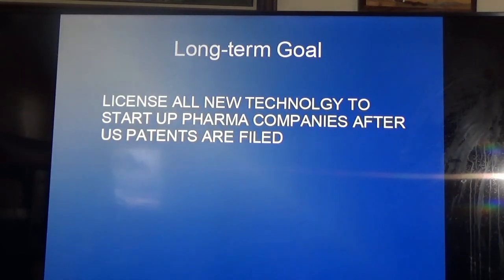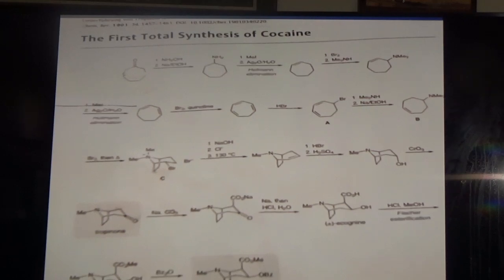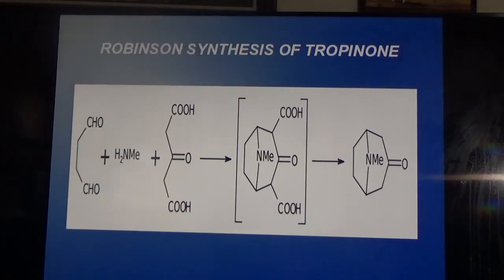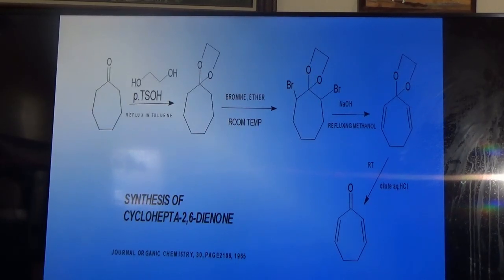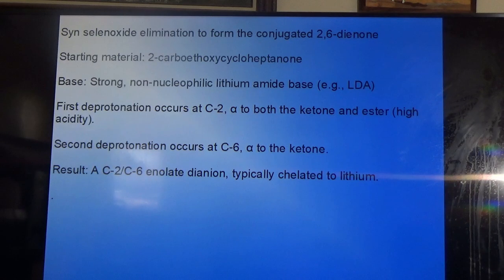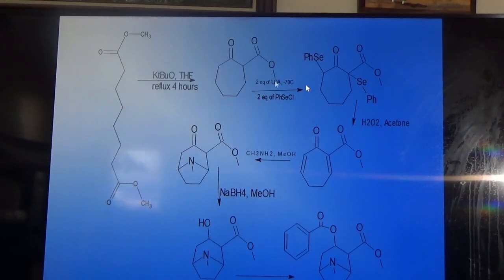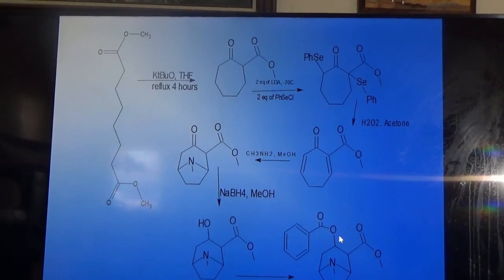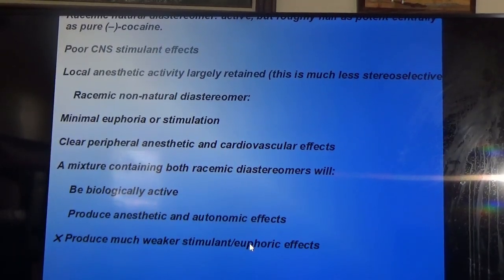NOVEL SHORT SYNTHESIS OF RACEMIC COCAINE ANALOGS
DETAILS OF NOVEL SHORT RACEMIC COCAINE ANALOGS IN THE LABORATORY BY USING NEWLY DISCOVERED CHEMISTRY